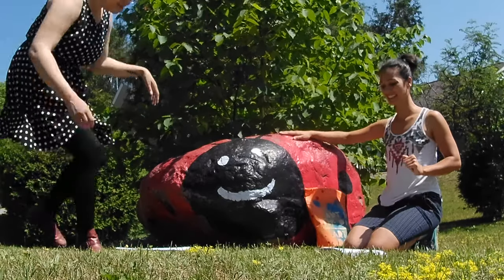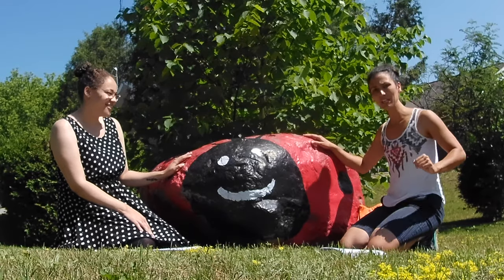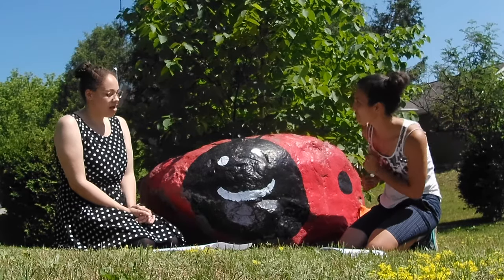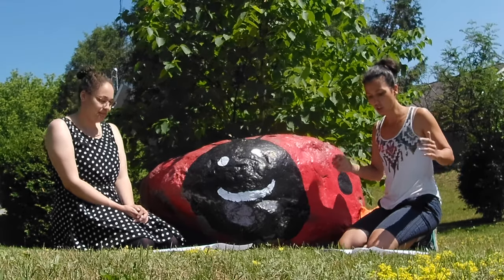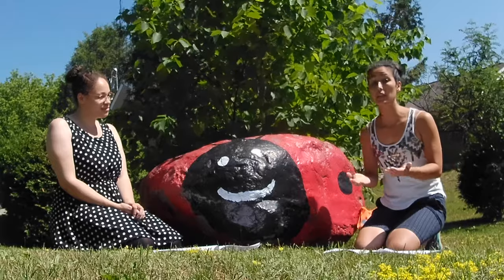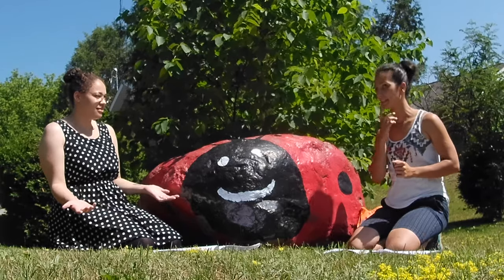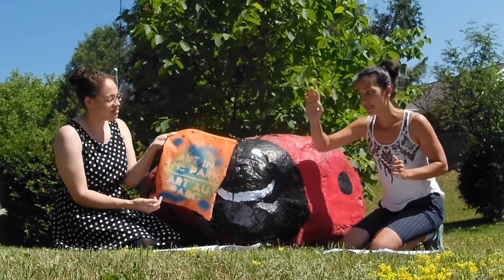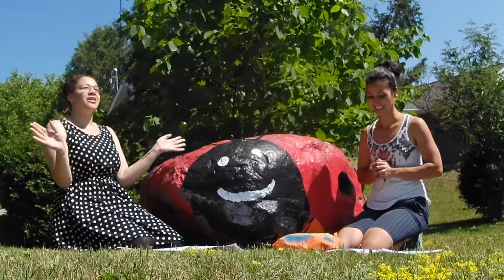Art in the Park 2020 - TAG Rocks Event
This video teaches you how to stay socially distanced for the upcoming TAG Rocks Community rock painting activity at the Haileybury Harbourfront Pavilion on July 29th. We'll be socially distancing in family groups, or 'pods', and giving out kits with all the supplies in them to decorate your rocks. Mark your calendars and start thinking of cool designs!